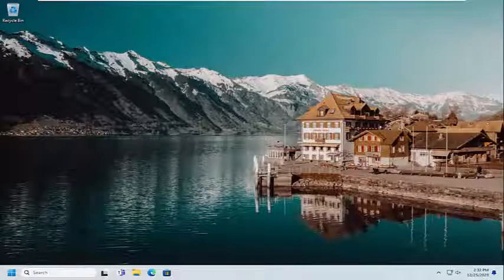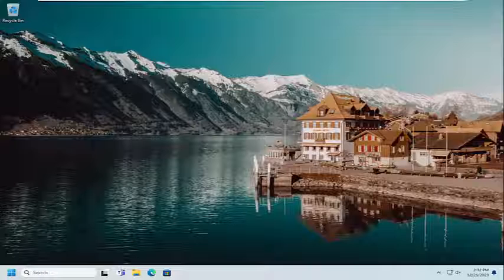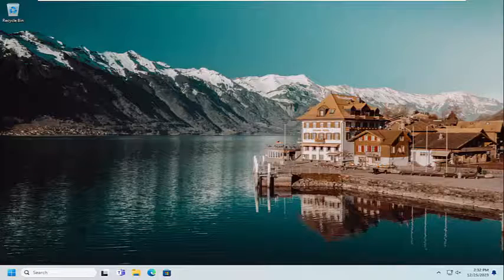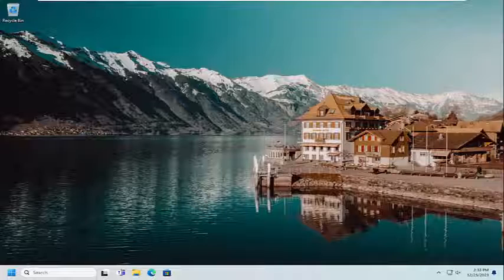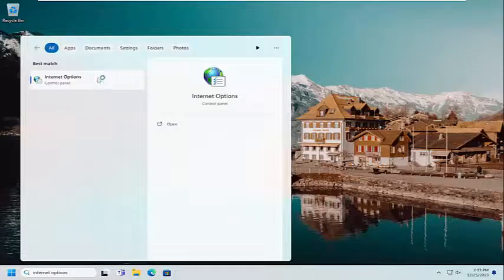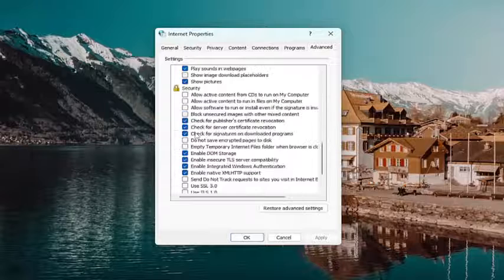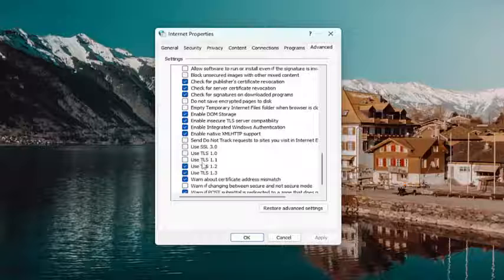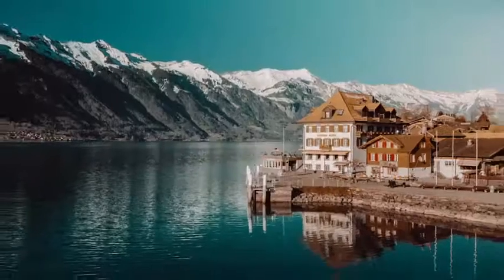(Solved) Media Creation Tool Error 0x80072f8f – 0x20000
Microsoft offers different ways to upgrade your Windows OS to the latest version. Since the introduction of Windows 11, users have been making the move to the new OS in numbers.

media creation tool error 0x80072f8f - 0x20000 in windows 7/8
media creation tool error 0x80072f8f–0x20000 in windows 8
windows 10 media creation tool error code 0x80072f8f - 0x20000
0x80072f8f media creation tool
windows media creation tool error 0x80072f8f - 0x20000
error 0x80072f8f media creation tool
media creation tool error code 0x80072f8f - 0x20000
media creation tool error code 0x80072f8f - 0x20000 windows 8

Further reasons contributing to this issue include:

Lack of Administrator Privileges – Without appropriate administrator privileges, you may be unable to install Windows, as significant changes to the system cannot be made without these privileges.

Disabled TLS 1.1 and TLS 1.2 – TLS safeguards data sent to internet applications. If TLS 1.1 and TLS 1.2 are disabled, you may encounter Error Code 0X80072F8F – 0X20000 when updating Windows.

Incompatible System Requirements – Conflicting system requirements can also lead to this issue; ensure your system meets all necessary requirements to avoid problems.

Non-Startup of Essential Services – If crucial Windows services fail to start properly at startup, it may result in issues including this error code.

Unstable Internet Connection – An unstable internet connection can cause errors like this. If an internet issue is at fault, you should wait until the connection is stable before proceeding.

The error may arise due to essential services not starting correctly, various application conflicts, and interference from third-party antivirus software, which prevents the installation of Windows. The most common contributing factors that can trigger the 0X80072F8F – 0X20000 error are as follows: